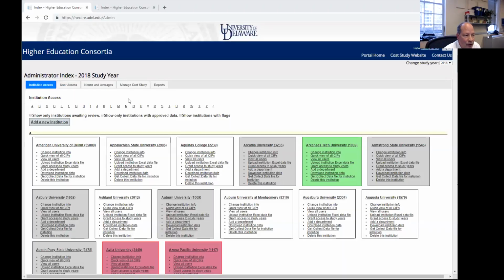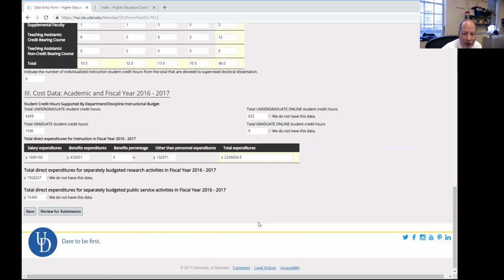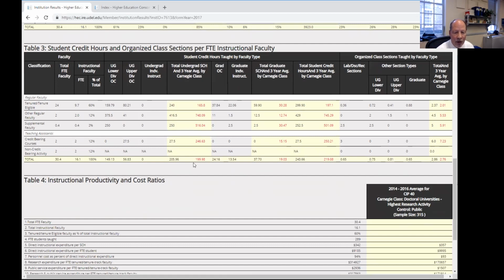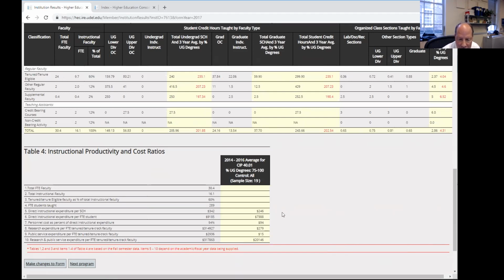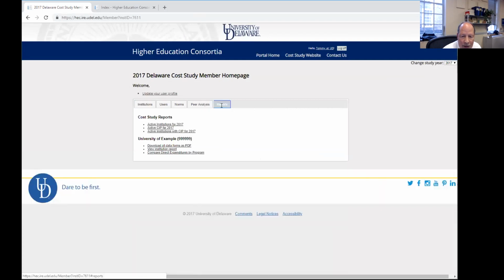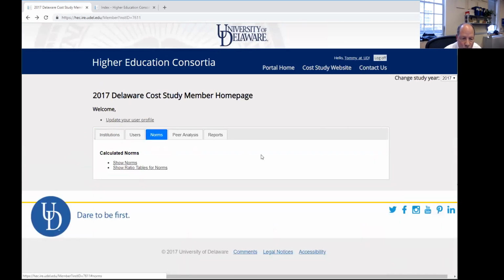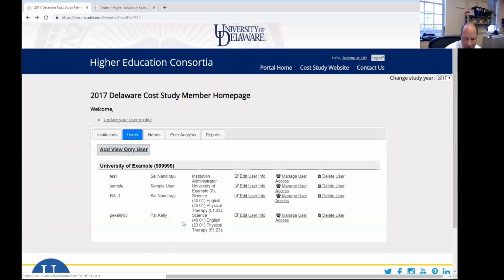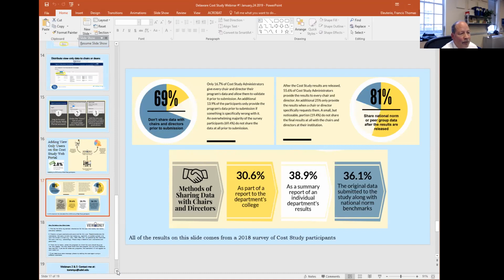Webinar #1 Data Submission & Validation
How to get the best information while validating and submitting data to the Cost Study web portal